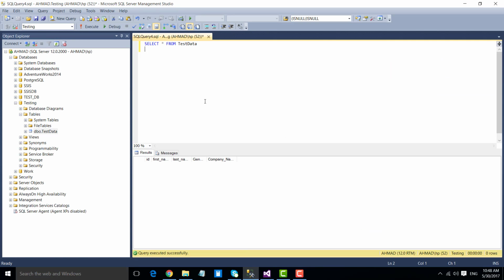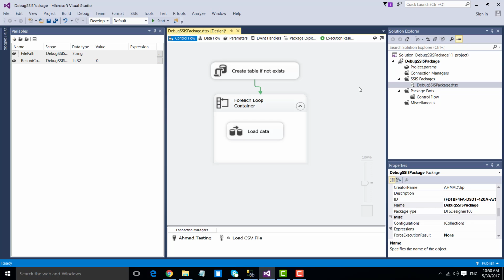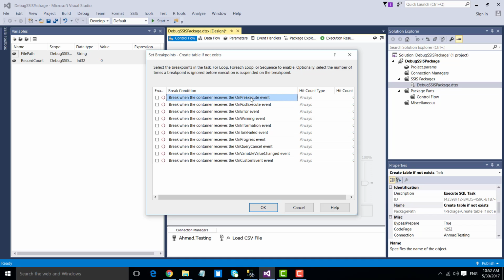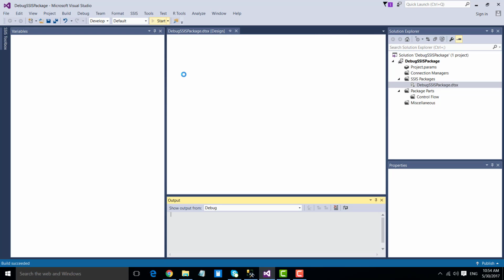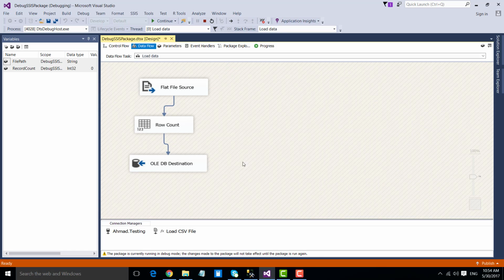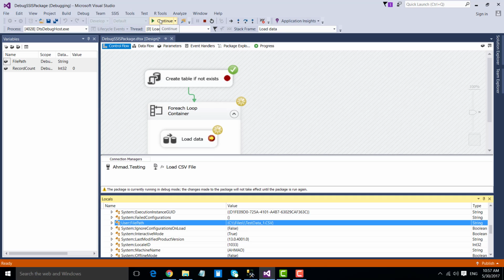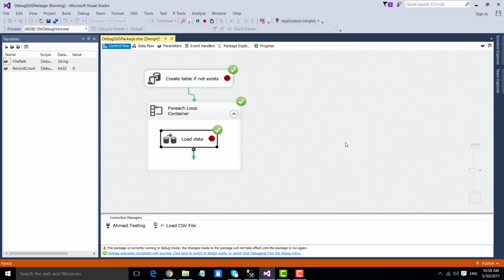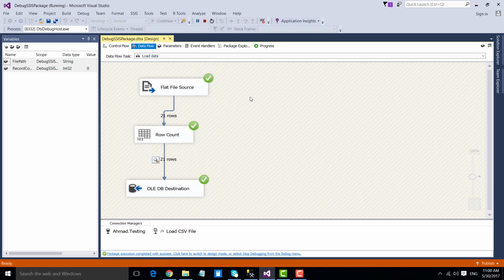69 How do I debug an SSIS package?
How do I debug an SSIS package?

Can we debug SSIS package?
How can I see errors in SSIS package?
How do I debug a variable in SSIS?

Happy Learning.